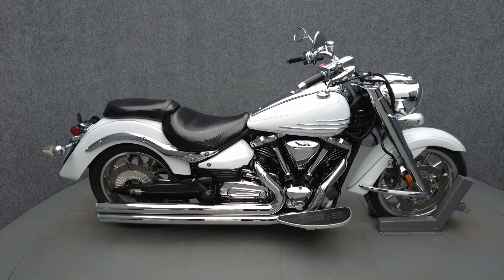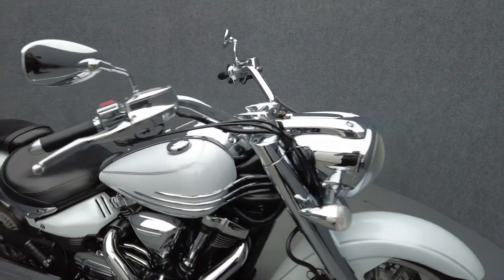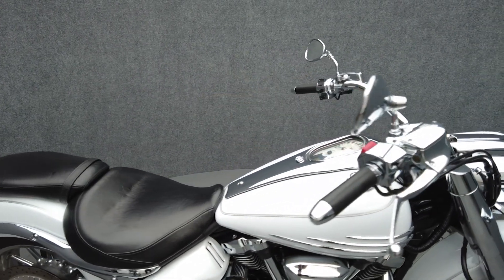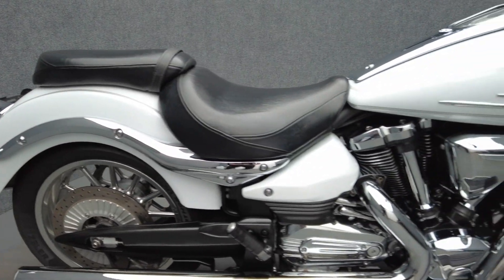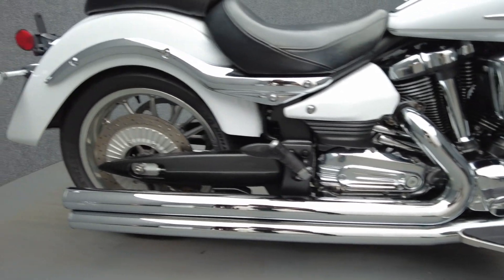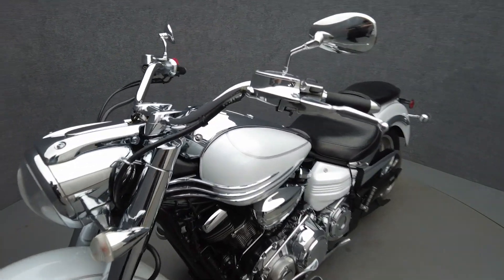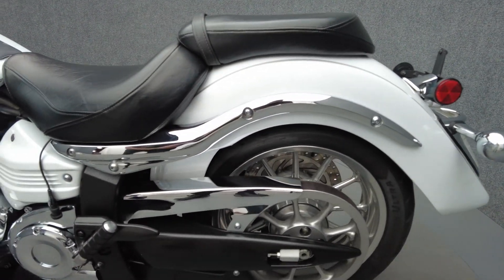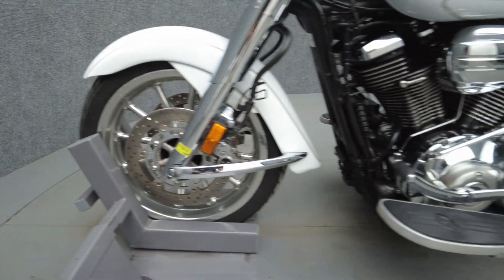2006 YAMAHA XV1900 ROADLINER S 1900 - National Powersports Distributors